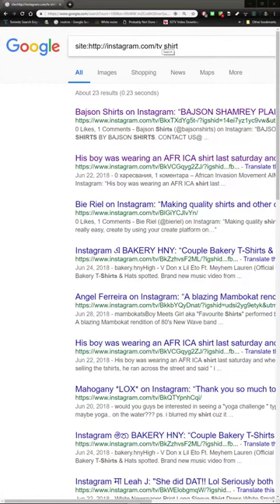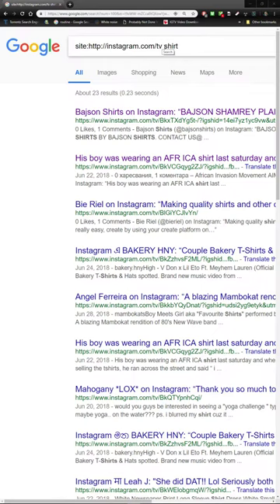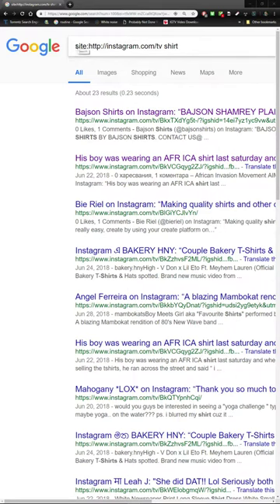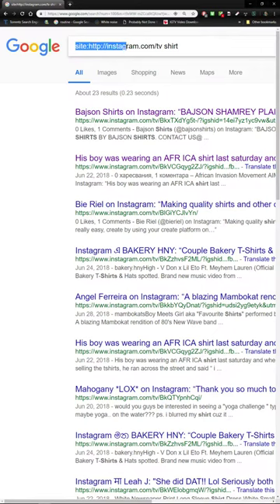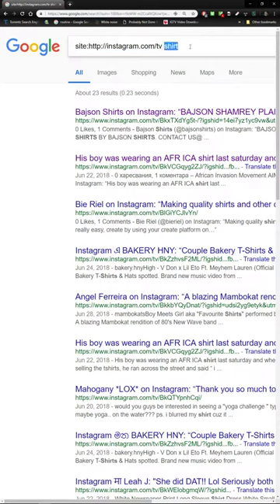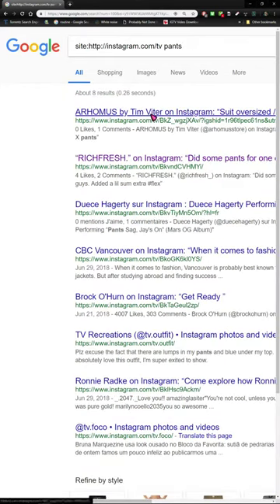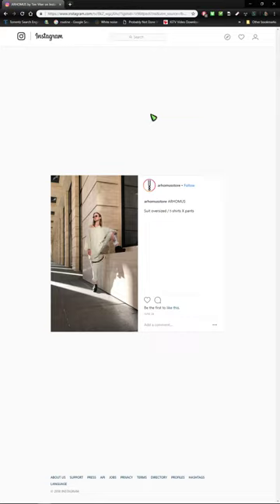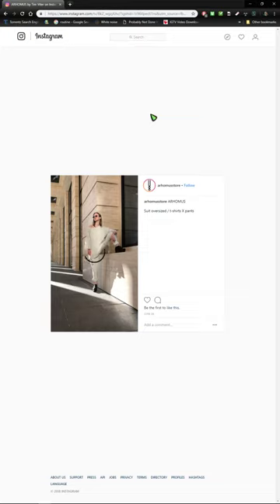Use Google to search for topics on IGTV